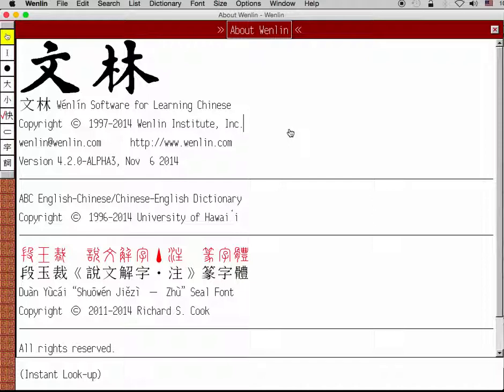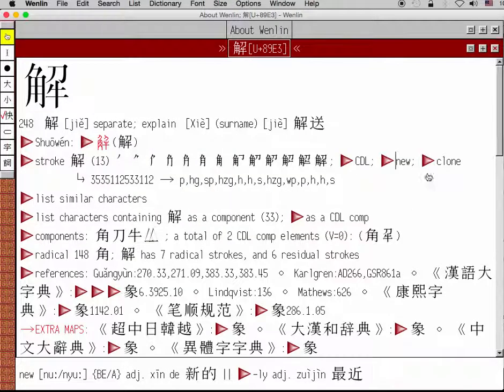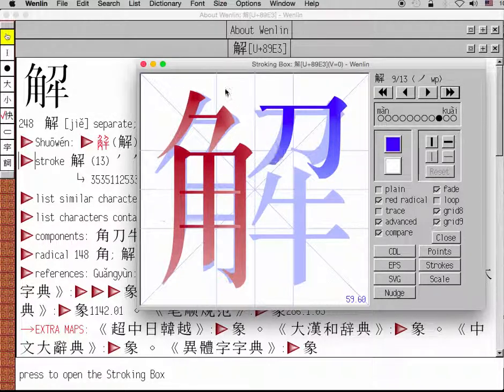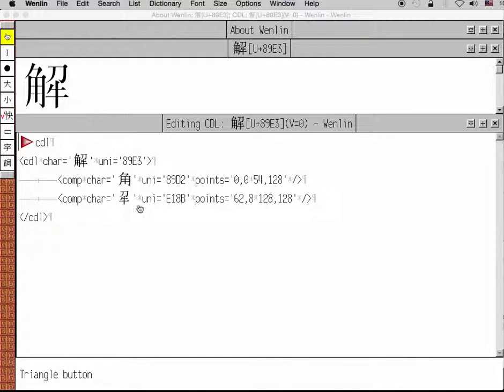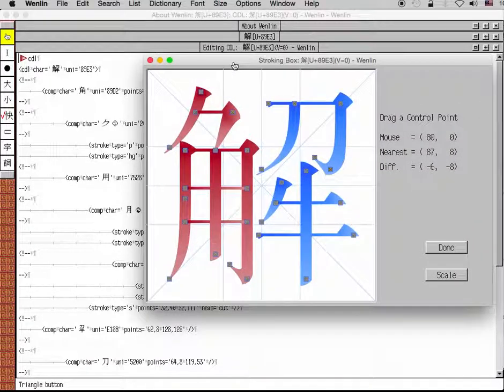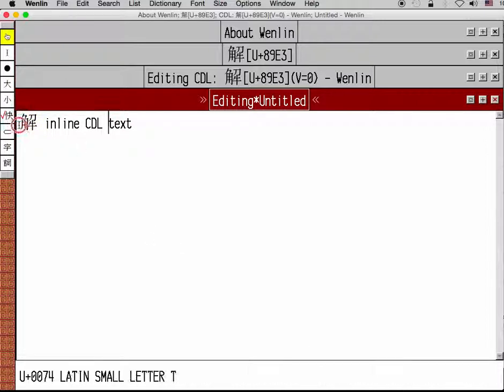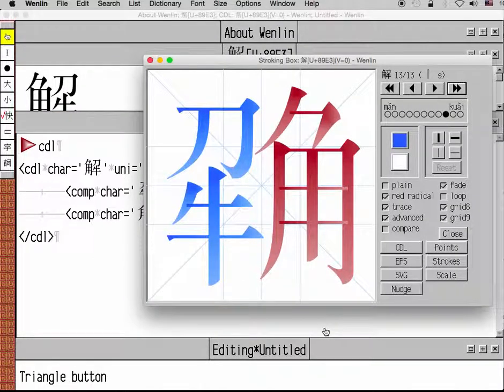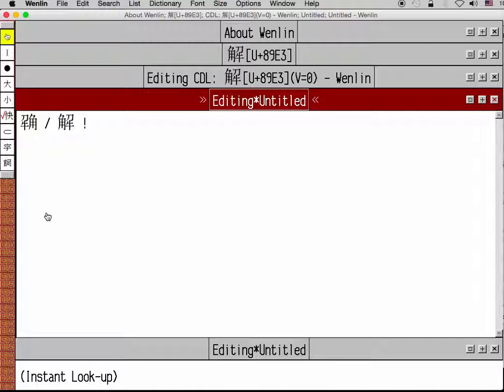CDL: Feature Walk-Through (1)